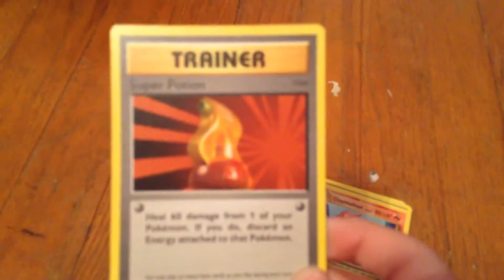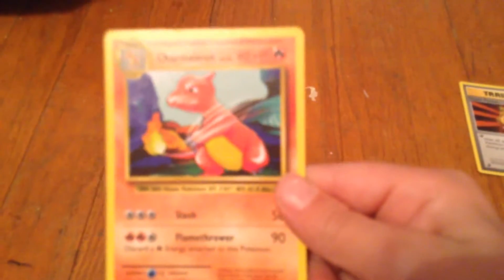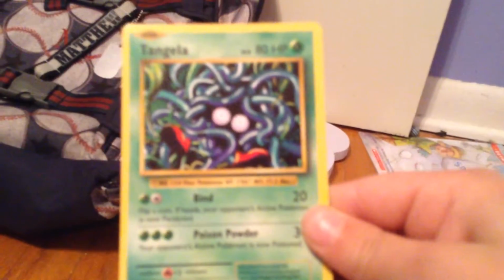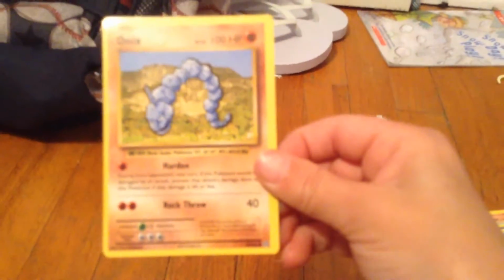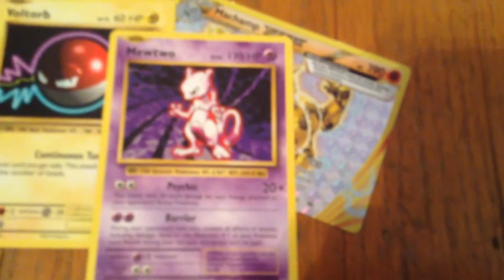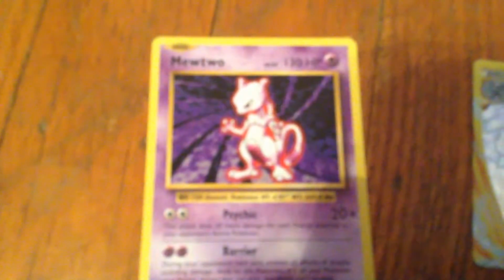Pokemon Card Reveiw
Code: YYB-RLW9-DMT-V64